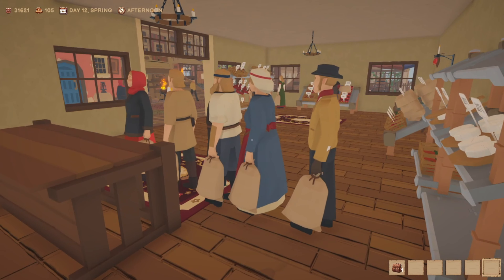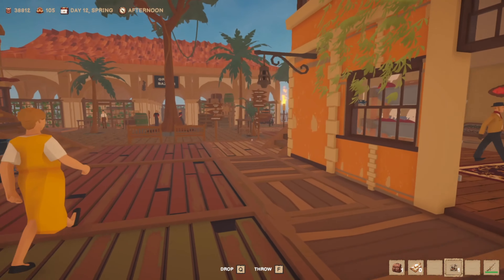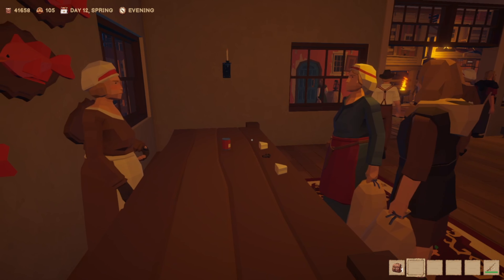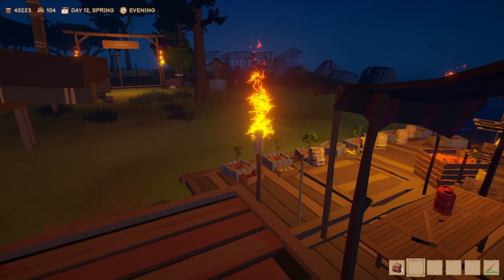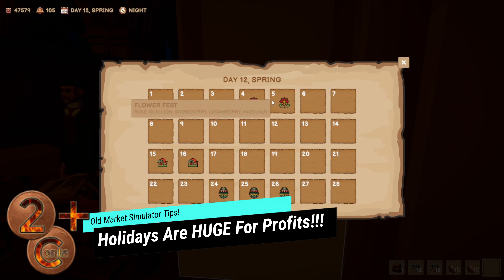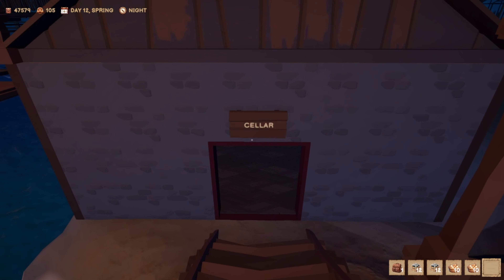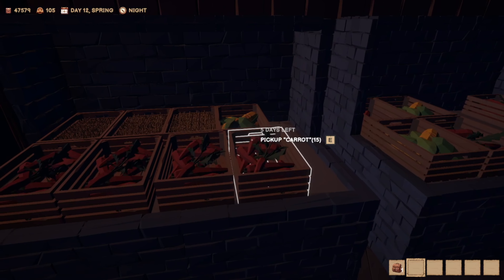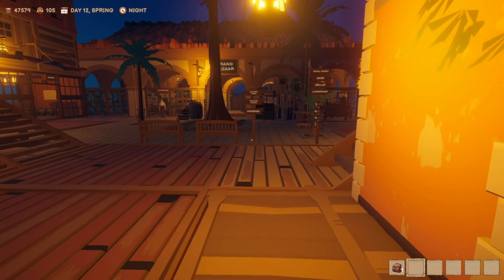Get Started Right! 8 Tips for New Old Market Simulator Players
Starting in Old Market Simulator? I've got you covered! Here are 8 essential tips to help beginners thrive in the marketplace, avoid common pitfalls, and set up for success!

00:00 - Intro: Welcome to Old Market Simulator
00:25 - Tip 1:
01:30 - Tip 2:
03:35 - Tip 3:
04:45 - Tip 4:
08:50 - Tip 5:
07:30 - Tip 6:
08:15 - Tip 7:
09:20 - Tip 8:
10:50 - Outro: Final Thoughts and Next Steps